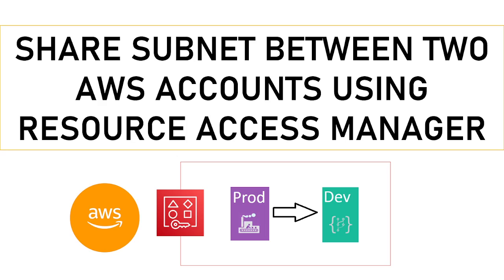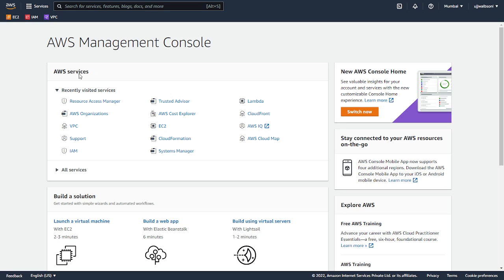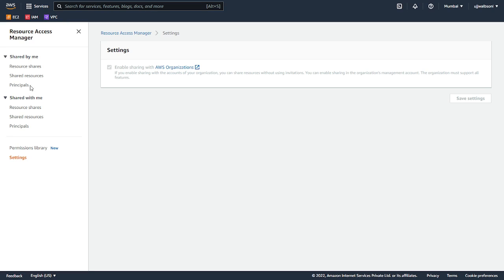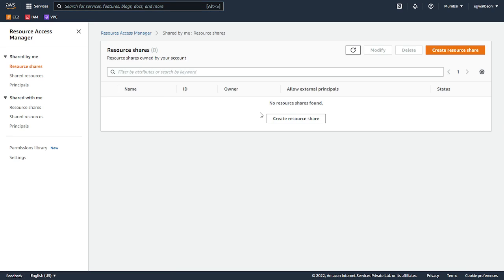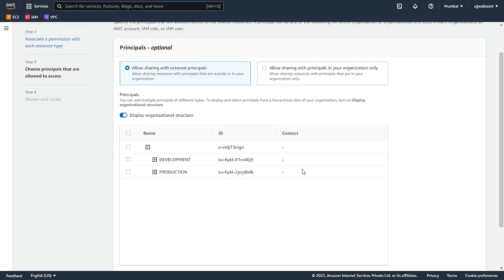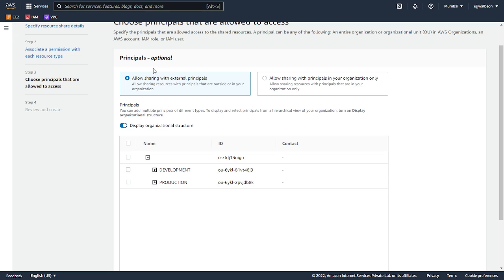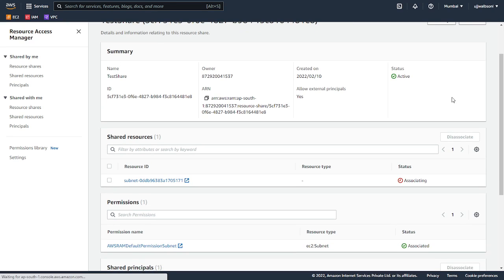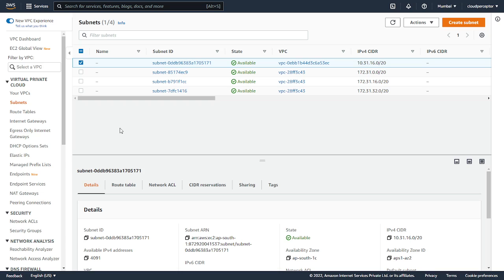Share Subnets between two AWS Accounts using AWS Resource Access Manager | How to use AWS RAM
Most Important points to remember for AWS RAM

1) You must enable Sharing from Resource Access Manager - Settings  Enable sharing with AWS Organizations from Root Account to enable resource sharing in AWS.

2) Default VPN, Subnets cannot be shared.